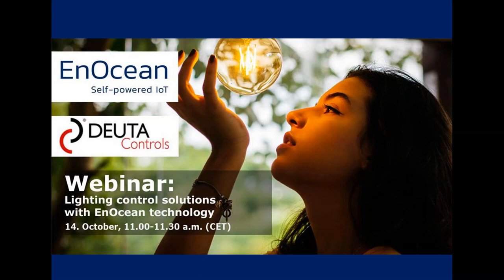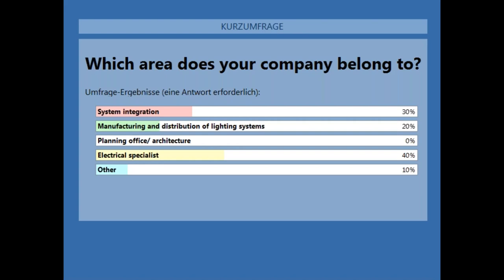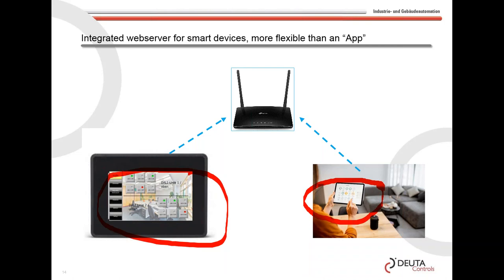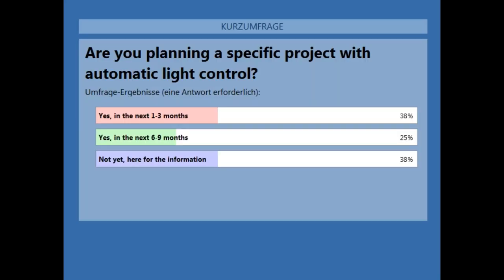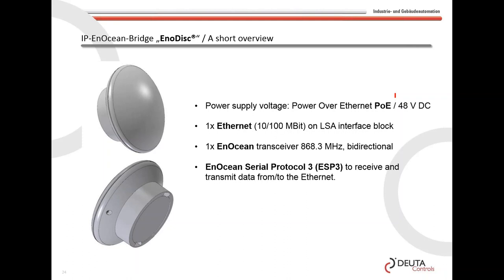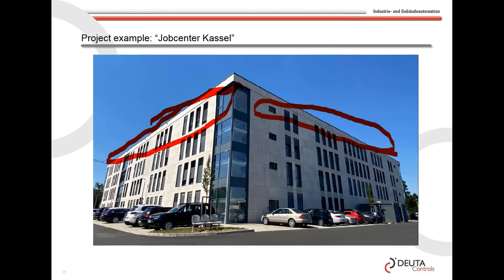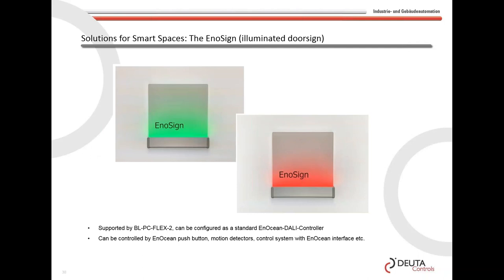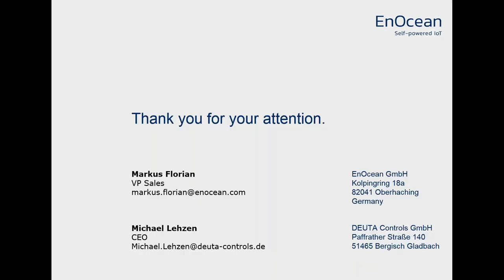Webinar: Lighting control solutions with EnOcean technology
Partner webinar with Deuta Controls.